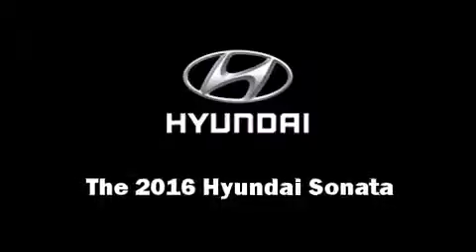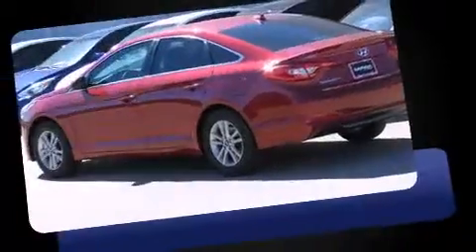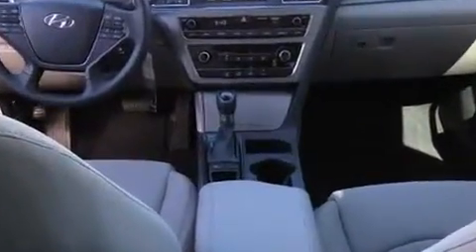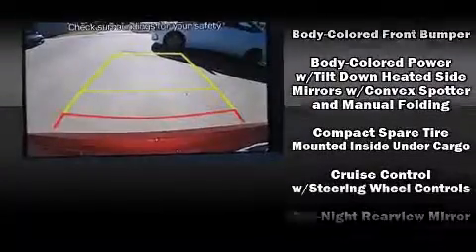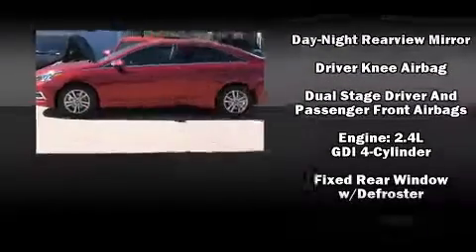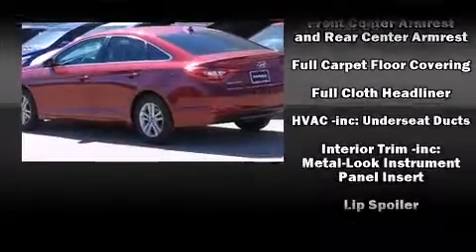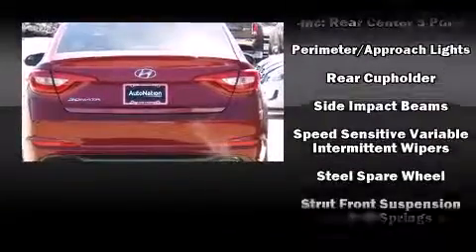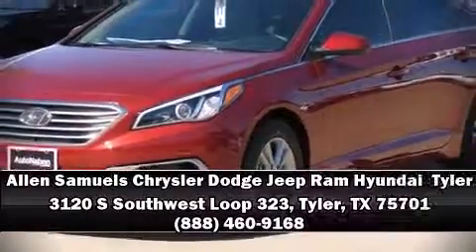2016 Hyundai Sonata in Tyler, TX 75701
3120 S Southwest Loop 323

The 2016 Hyundai Sonata. This 4 door, 5 passenger sedan offers the features and options for which you've been searching. Smooth gearshifts are achieved thanks to the efficient 4 cylinder engine, and for added security, dynamic Stability Control supplements the drivetrain. Both high fuel economy and flexible performance are assured by the 6 speed automatic transmission. A wealth of standard features means that you no longer have to sacrifice. Such as remote keyless entry, delay-off headlights, front and rear reading lights, speed sensitive wipers, tilt and telescoping steering wheel, power windows, cruise control, and air conditioning. Premium sound drives 6 speakers, providing you and your passengers a sensational audio experience. Hyundai also prioritized safety and security by including: dual front impact airbags with occupant sensing airbag, head curtain airbags, traction control, brake assist, a panic alarm, an emergency communication system, and 4 wheel disc brakes with ABS. This car was designed with safety in mind, allowing you to drive with even greater assurance. Our sales reps are extremely helpful & knowledgeable. They'll work with you to find the right vehicle at a price you can afford. Stop in and take a test drive!